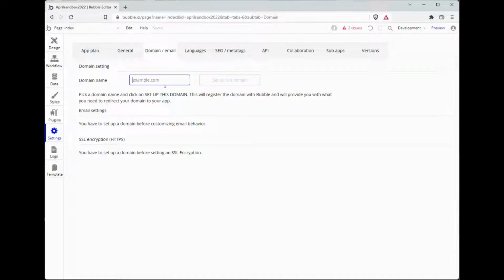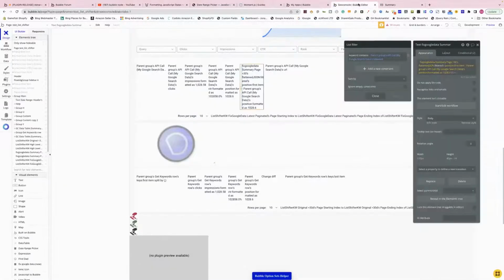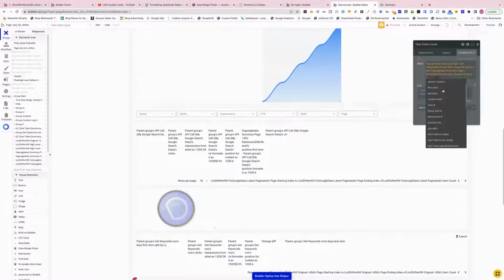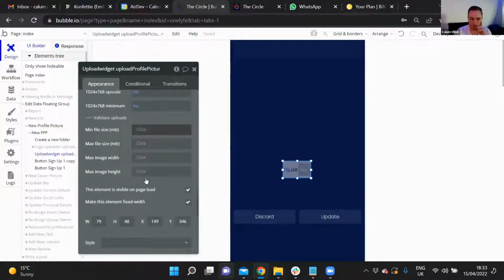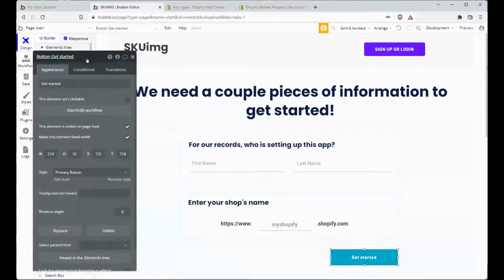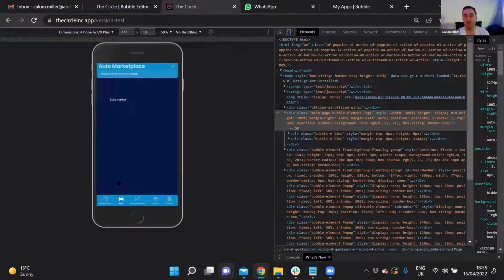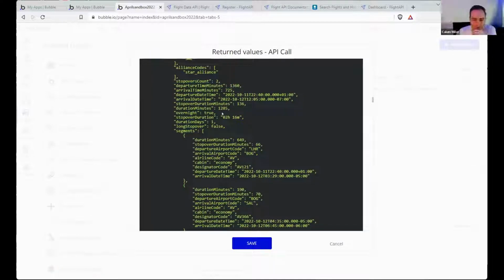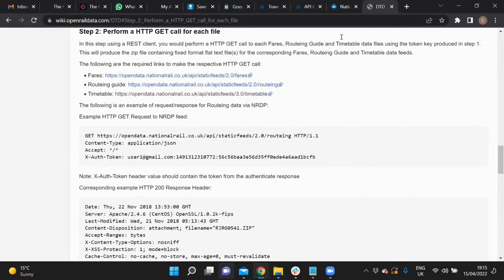Pro NoCoders Office Hours Ep. 276